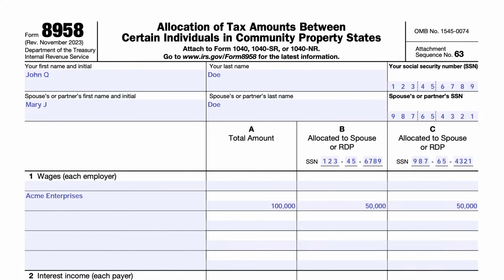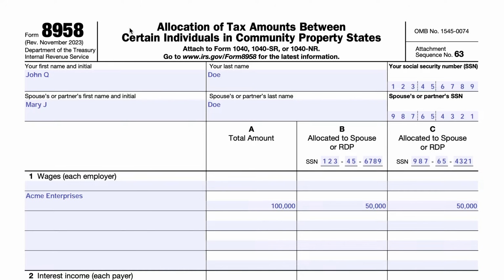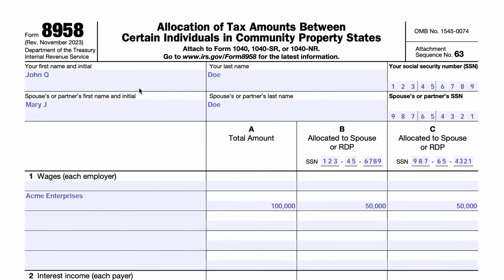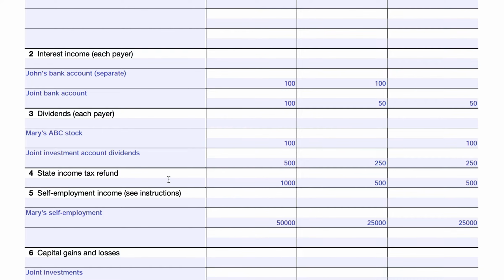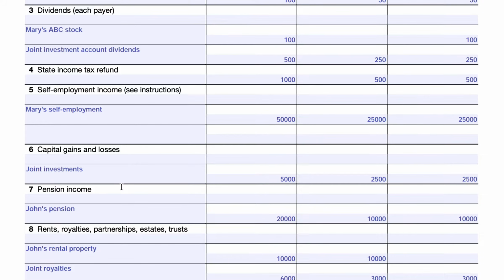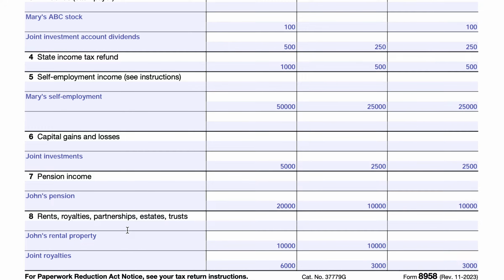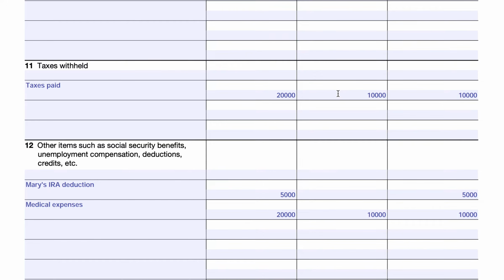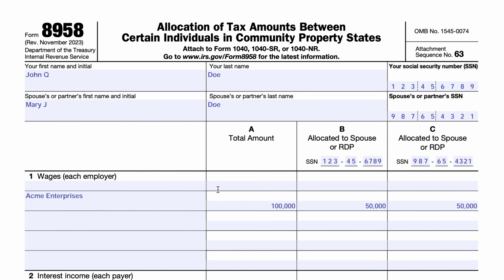IRS Form 8958 Walkthrough (Allocating Tax Between Certain Individuals in Community Property States)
Do you use TurboTax? If not, is the reason because you're not sure which TurboTax software is the right one for you? In that case, head on over to this page to learn more about all the things that TurboTax has to offer

IRS Form 1099-B, Proceeds From Broker and Barter Exchange Transactions

IRS Schedule R, Tax Credit for the Elderly or Disabled

IRS Form 8815, Exclusion of Interest From Series EE and I U.S. Savings Bonds Issued After 1989